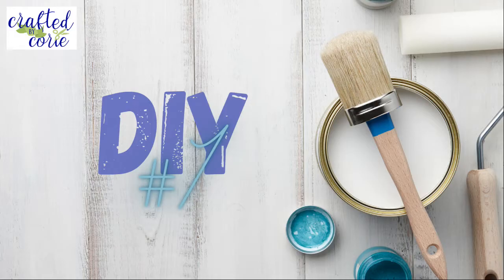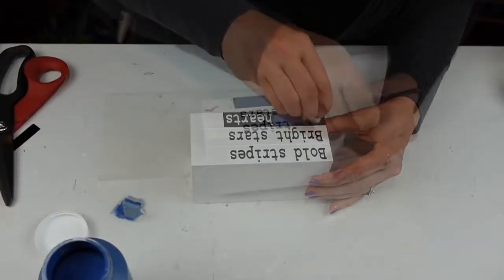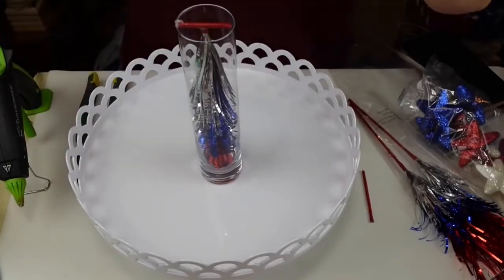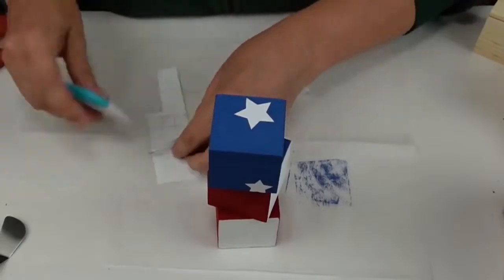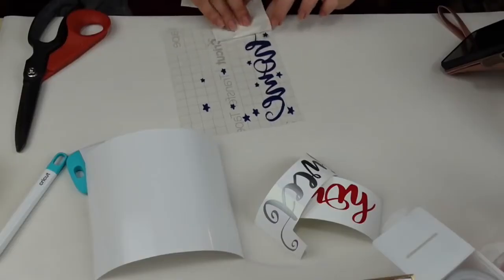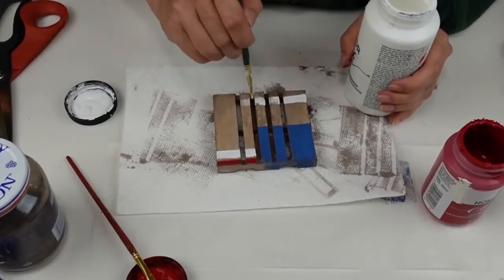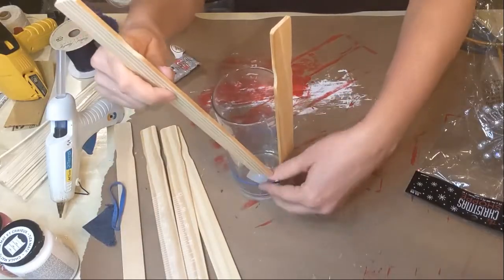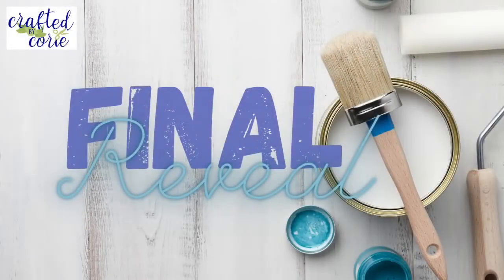11 4TH OF JULY DECORATIONS | AMERICAN DOLLAR TREE FARMHOUSE DIYS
Hello and welcome back to Crafted by Corie!!  I'm so happy you're here!  Today's video is another compilation, with all of my BEST DIYs for America's celebration of Independence! Please share, like and leave a comment to let me know what you think about these 4th of July DIYs.  I appreciate your support, as always!  Be well, be kind and make it a great day!  XOXO, Corie

Content:
0:00 Intro
0:22 DIY 1: Flag Starburst Using Dollar Tree Straws
7:42 DIY 2: Pinterest Inspired 'Bold Stripes, Bright Stars, Brave Hearts' Faux Book Stack
12:08 DIY 3: Stars and Stripes Inspired Abstract Wreath
15:55 DIY 4: Super Easy Tiered Tray That Can be Transformed with Each Season or Holiday
18:59 DIY 5: Stars and Stripes Stacking Blocks
27:02 Hello and Welcome from Corie
27:52 DIY 6: 4th of July White Stars and Blue Floral Centerpiece Using all Dollar Tree Items
31:57 DIY 7: Home Sweet Home Wood Box Sign
36:52 DIY 8: Patriotic Gnome holding Sparklers
42:07 DIY 9: Mini Pallet American Flag with Faux Weathered Look
45:15 DIY 10: Proud Parent of a U.S. Marine Mini Wood Round Sign
47:23 DIY 11: Red White and Blue Inspired Vase
1:00:49 Final Reveal